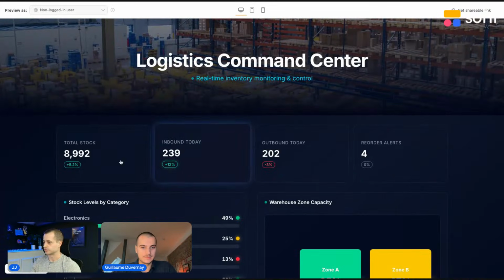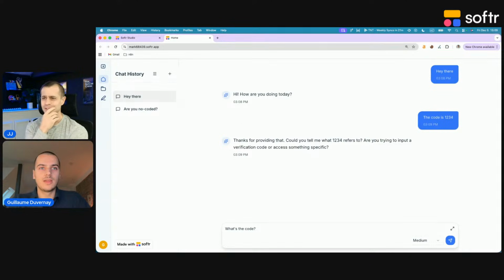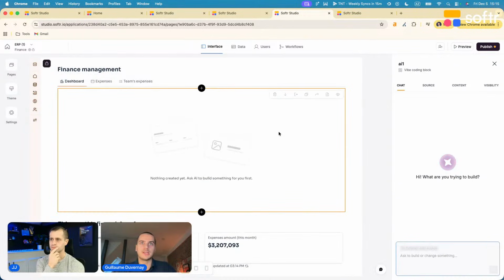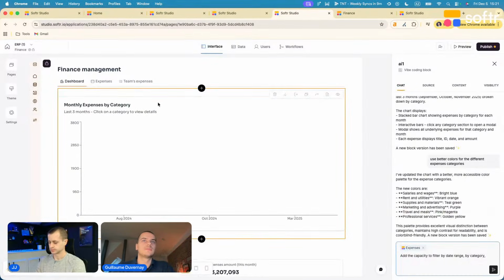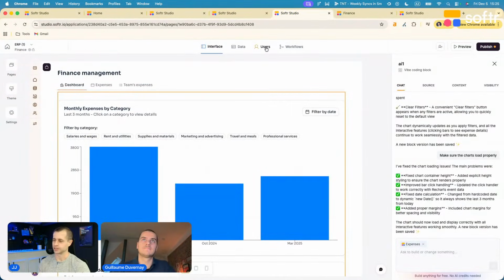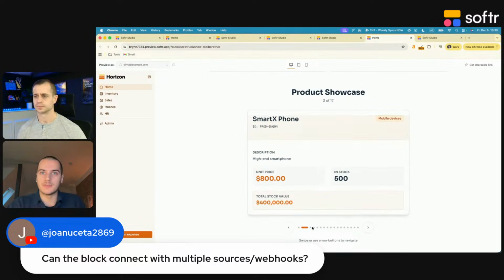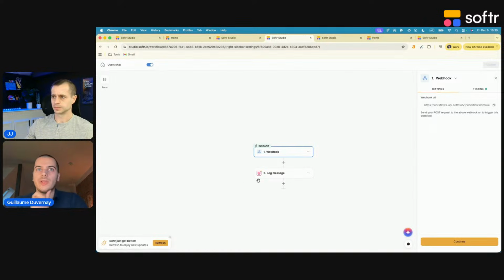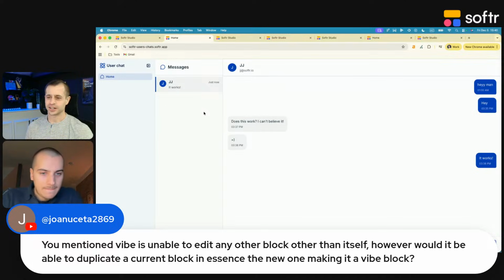Turning Ideas into Custom Blocks with AI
In this Softr Live session, JJ and Guillaume take a deeper look at the newly launched Vibe Coding Block and what it unlocks for builders. We walk through how to create custom interactive components, connect them to your data, add filtering and logic, and use them to level up the experience inside your Softr apps.

You’ll see practical examples like user-defined charts, peer-to-peer chat, and dynamic dashboards. We’ll also talk through workflows, integrations, and common questions from the community around getting started, improving reliability, and extending functionality.

Whether you’re new to Softr or building advanced internal tools, this session gives you a clear picture of how Vibe Coding can help you move faster and build more powerful features without heavy engineering work.

⏰ TIMESTAMPS
00:00 Introduction and greetings
00:15 What the Vibe Coding Block is
01:01 Community use cases and benefits
01:47 Live demonstrations and examples
12:46 Building user-defined filters
23:29 Setup overview and technical notes
24:38 Community questions and debugging
26:03 Customizing with the Vibe Coding Block
29:44 Connecting Vibe Coding to webhooks
31:23 Advanced use cases and what’s coming next
39:16 Additional demos and troubleshooting
42:20 Closing thoughts and ways to get involved

FAQ ⍰

What is the Vibe Coding Block in Softr?
The Vibe Coding Block is a new AI-powered feature that lets you create custom blocks inside Softr. You can design interactive components, connect them to your data, add logic, and extend your app without writing traditional code.

Do I need to be a developer to use Vibe Coding?
No. The goal is to help builders create advanced functionality with AI assistance. Developers can still go deeper, but non-technical users can get a lot done with AI-guided prompts and block configurations.

What can I build with the Vibe Coding Block?
You can build dynamic charts, custom forms, dashboards, filters, peer-to-peer chat, workflow triggers, and much more. If you can describe the component you want, Vibe Coding can help you generate it.

Does the Vibe Coding Block work with my existing data sources?
Yes. It supports all current Softr data sources, including Airtable, Google Sheets, HubSpot, SQL, Notion, Xano, and more. You can pull in your data, apply filters, and build customized views.

Can I add workflows to a Vibe Coding Block?
Yes. You can trigger workflows based on user actions inside your block, connect to webhooks, or integrate with external tools to automate tasks.

Is the Vibe Coding Block available to all users?
Yes. The block is available across Softr, including for users working with Airtable.

How does version history work for Vibe Coding?
Every time AI creates a new iteration of your block, Softr stores it in block history. You can quickly roll back to any previous version if the output isn’t what you expected.

Can I control who sees a Vibe Coding Block?
Yes. Visibility rules allow you to show or hide blocks based on user groups, permissions, or conditions inside your app.

Is this feature still evolving?
Absolutely. The team is actively improving the Vibe Coding Block, adding more capabilities, and expanding what builders can create. More updates are on the way.